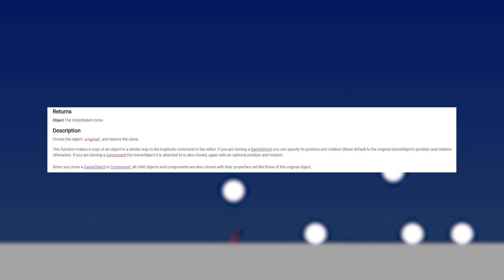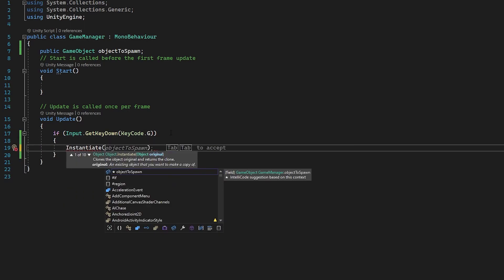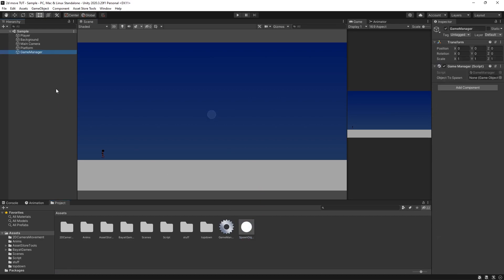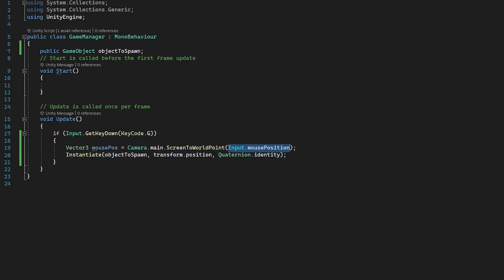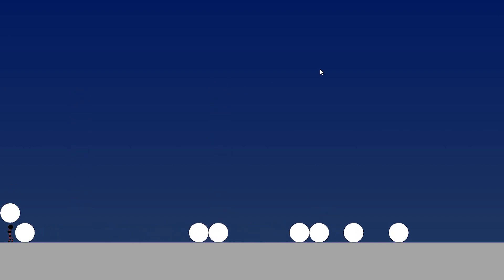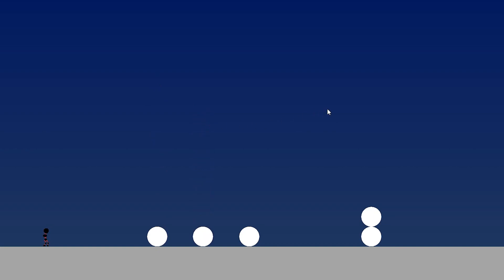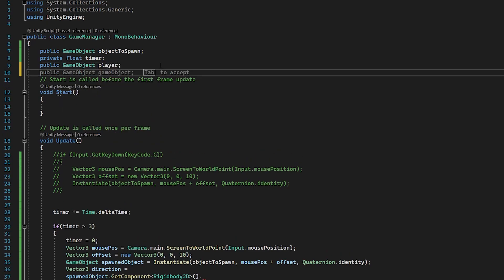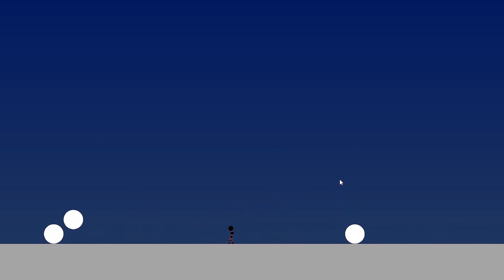Unity Spawning Objects with Instantation Tutorial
In this video we cover everything in the chapters down below.

Intro 00:00
Instantiation Meaning: 00:19
Scene: 00:37
Spawning in Objects: 00:49
Spawning in Objects at Mouse Position: 02:37
Spawning objects every 3 seconds/Periodically: 04:07
Accessing Components on Spawned Object: 05:14
Outro: 07:07